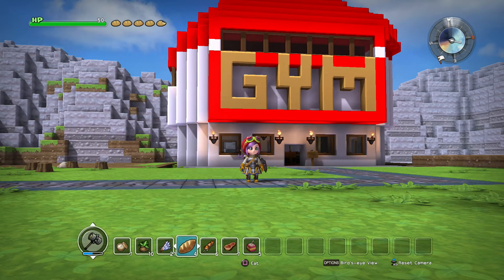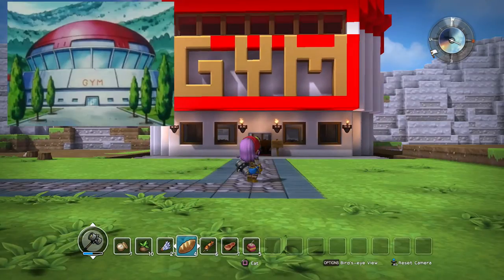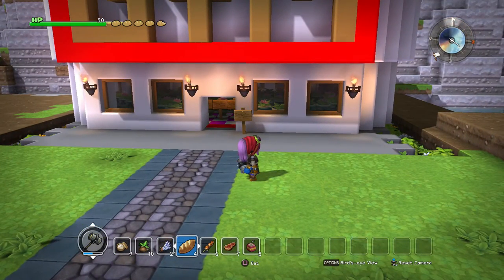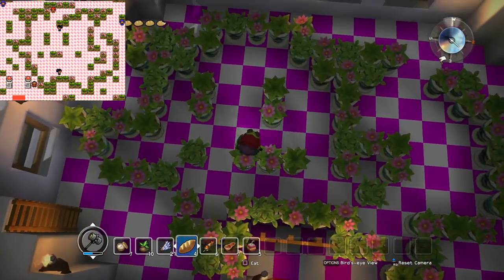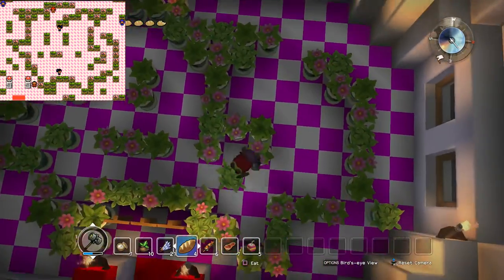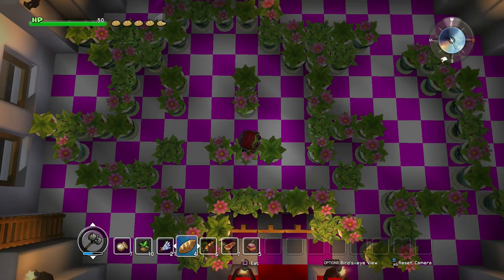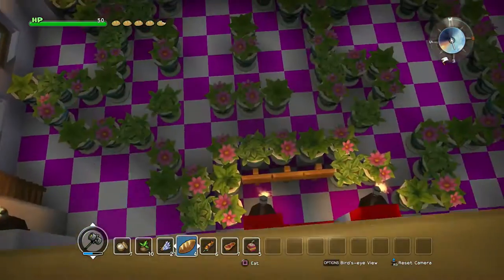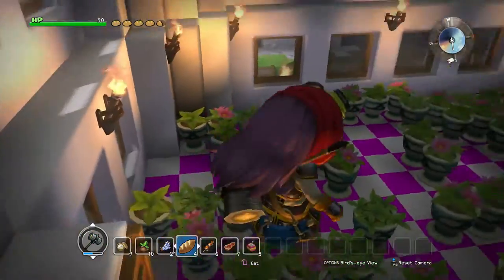Dragon Quest Builders - Pokemon Gym Free Build Mode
Goldenrod Pokemon Gym Build (Whitney leader) in Free Build Mode (Terra Incognita) In honour of the new game Pokemon Sun & moon which is due to release this month. I couldn't get it exact but i tried my best, i hope you like it!

Dragon Quest Builders is a sandbox action role-playing video game developed and published by Square Enix. The game is set in Alefgard and players control the savior who is tasked with rebuilding the world after it was destroyed by the evil Dragonlord. The game features gathering and building elements similar to Minecraft and Terraria.

Song Name: Beat the competition